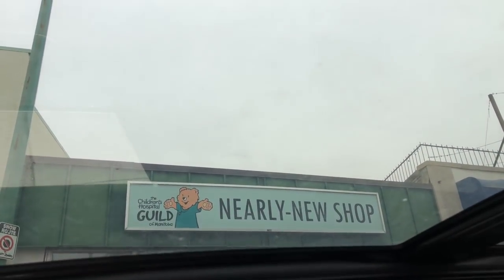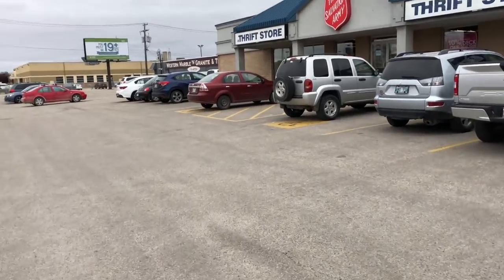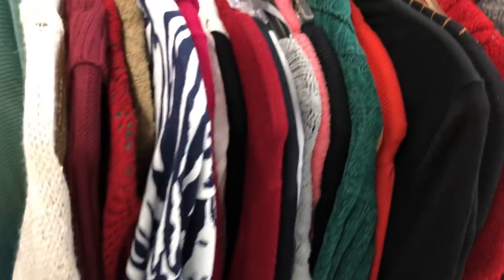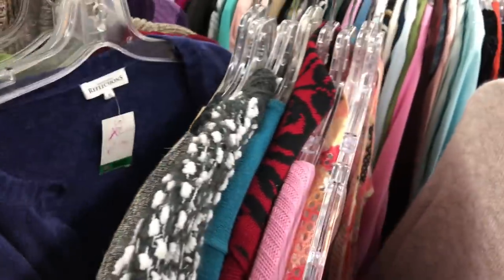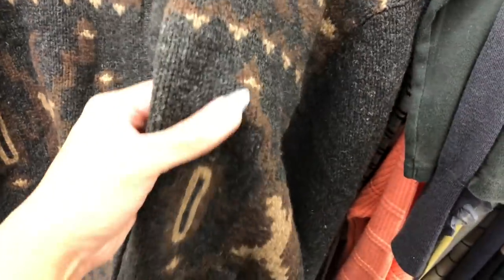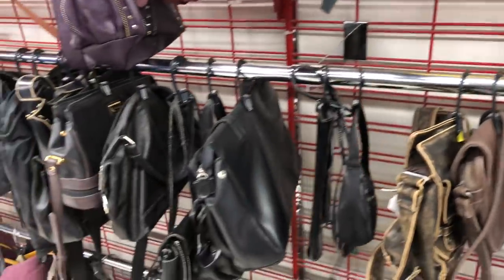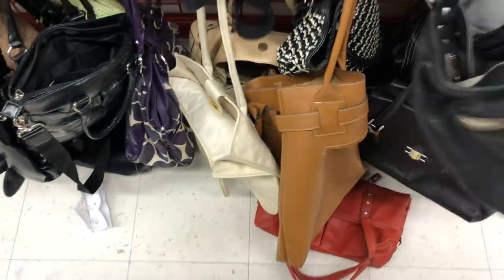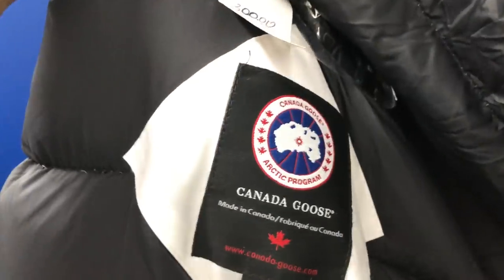$1200 JACKET CANADA GOOSE AT THE THRIFT STORE WILL I GET IT FOR 85% OFF TOMORROW?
WINNIPEG, MANITOBA
CANADA R2V2G8

MY FAVOURITE WAY TO BOOK HOTELS